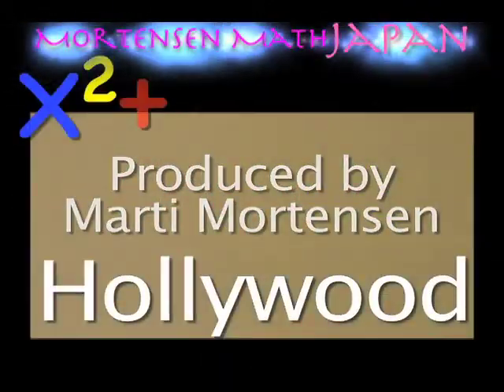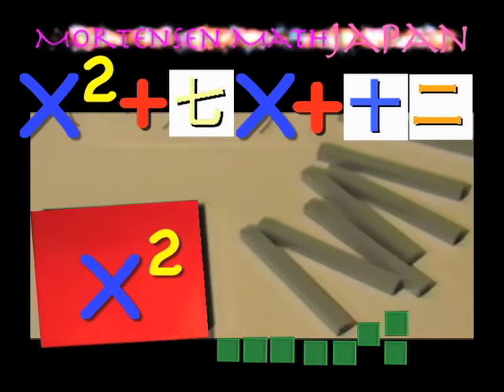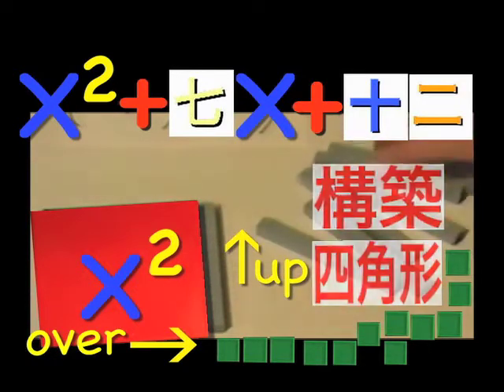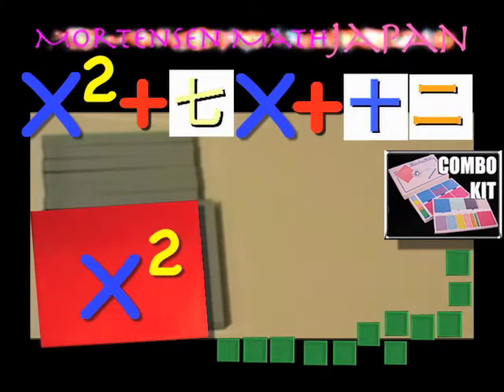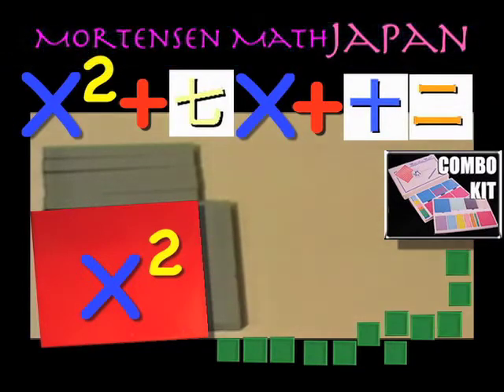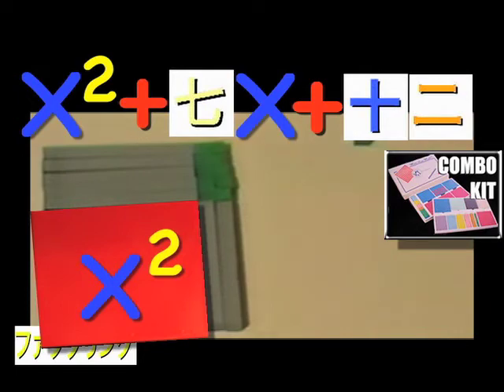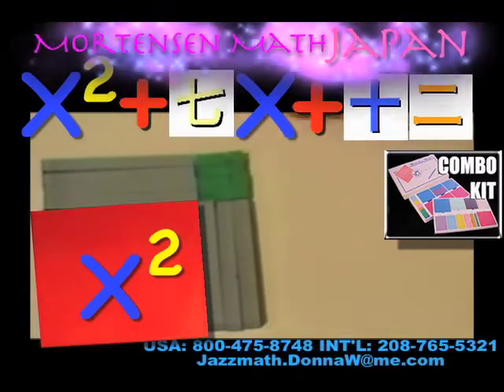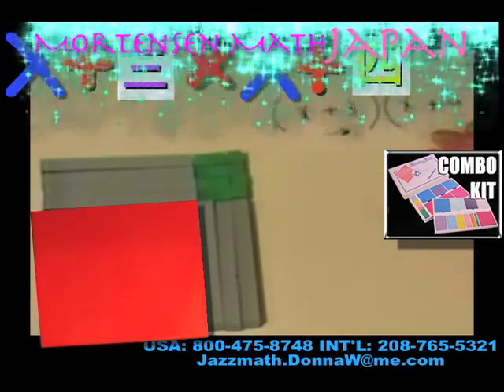Japanese Algebra #12, Mortensen Math Japan, Kids Montessori K-12 Pre-school Homeschooling video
Japanese Algebra #12 Factoring Blocks, with Smiley Face Books using Japanese Numerals, Mortensen Math Japan, Algebra, Factoring Expressions, with Jerry Mortensen, Mortensen Math manipulative blocks, Kids Montessori K-12 Homeschooling Pre-school Kindergarten mathematics tutorial video.\